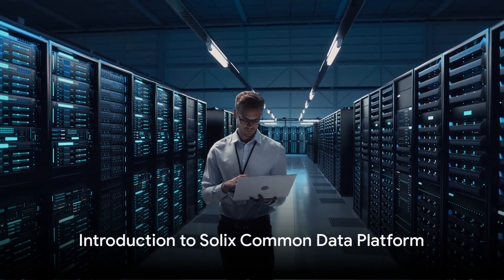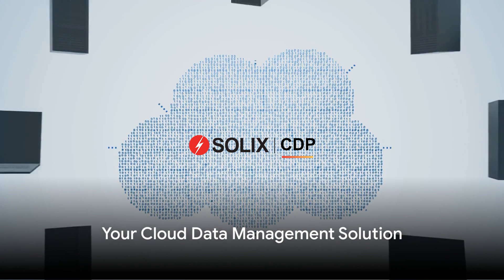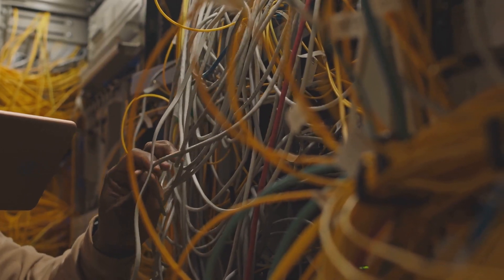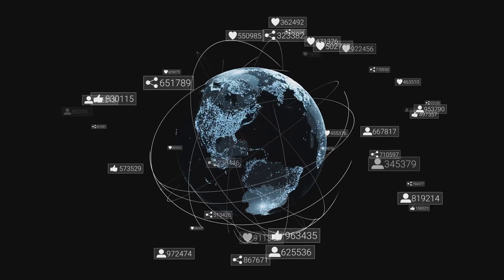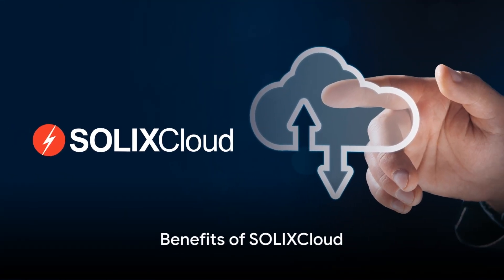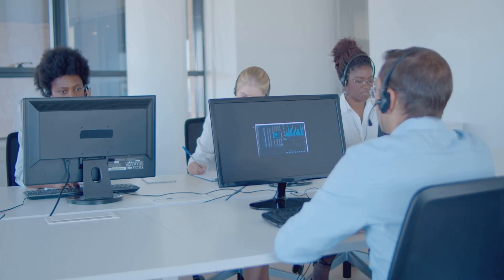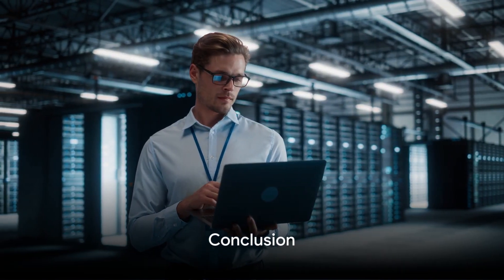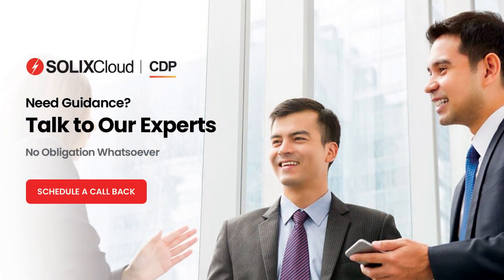Solix Common Data Platform(CDP)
Solix Common Data Platform(CDP) delivers cloud data management as-a-service for modern data-driven enterprises. Built on open-source, cloud-native technologies. Solix CDP helps companies manage and process structured, semi-structured, and unstructured data for advanced analytics, compliance, infrastructure optimization, data security, machine learning, and AI.